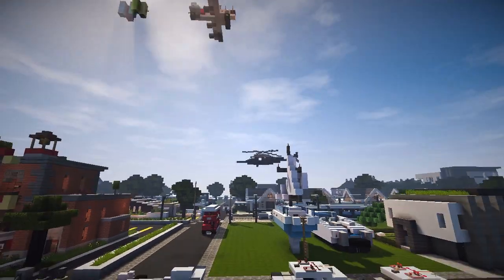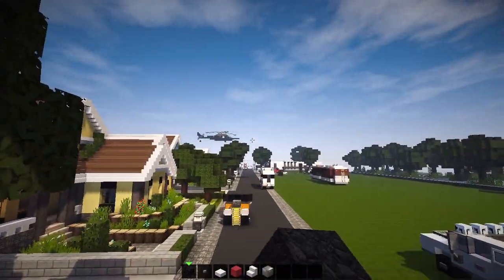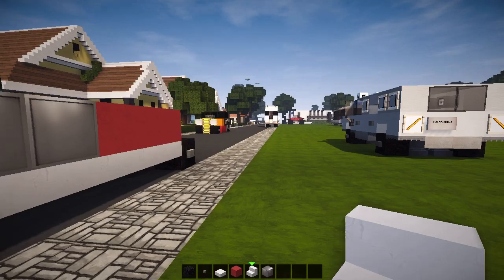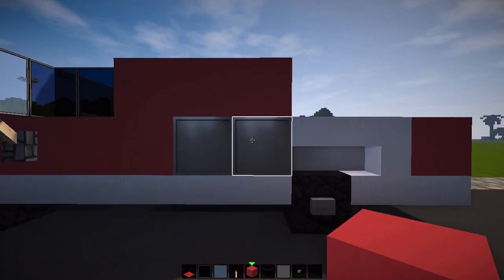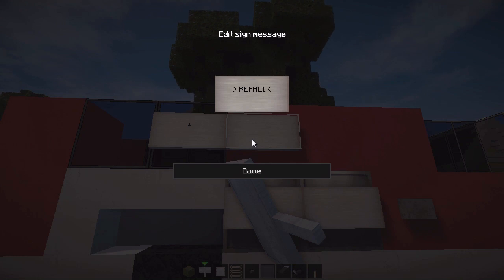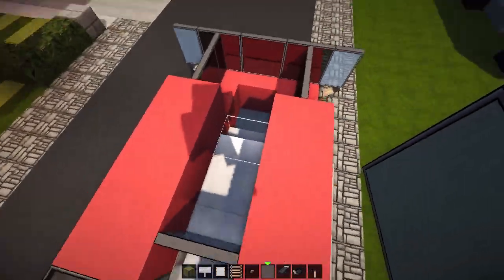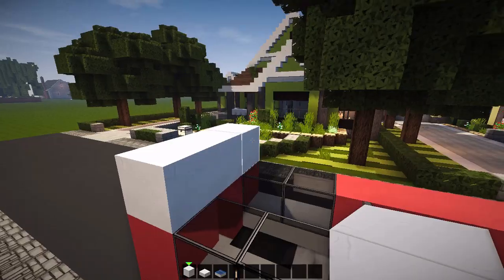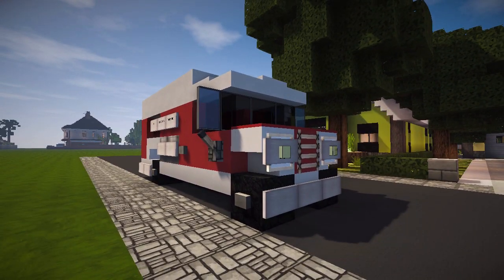► Minecraft : How to Make - Ambulance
Can we hit 3000 likes on this awesome paramedic truck?

More Vehicles?

Amazing design by - BrickFast